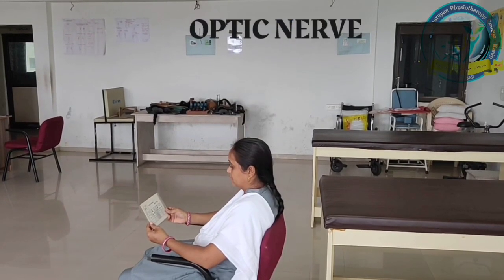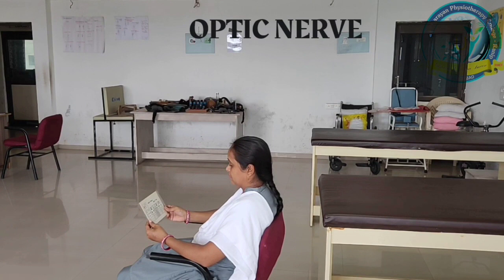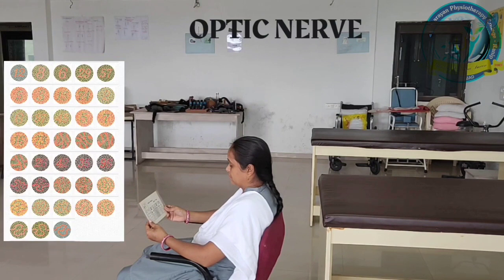Cranial Nerve Examination Part 1 - Dr Khyati Shah (PT) Sr. Lecturer /HOD SSPC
Shree Swaminarayan Physiotherapy College Ahmedabad

Presented by- Dr. Khyati Shah (PT), Senior Lecturer, HOD SSPC

Topic- Cranial Nerve Examination Part -1

References
1. Neurology and Neurosurgery Illustrated - Kenneth W. Lindsay, Ian Bone
2.  Physical Rehabilitation, Susan O'Sullivan